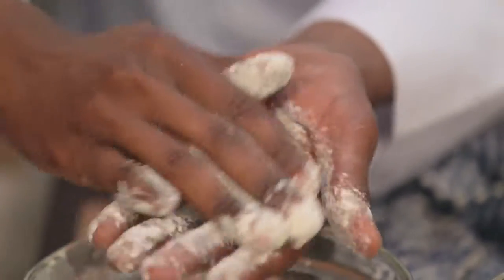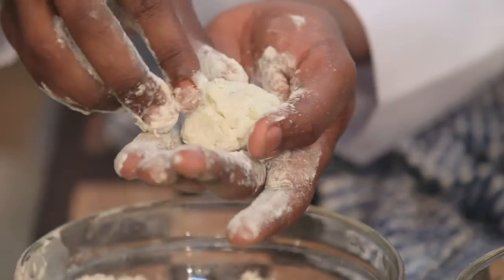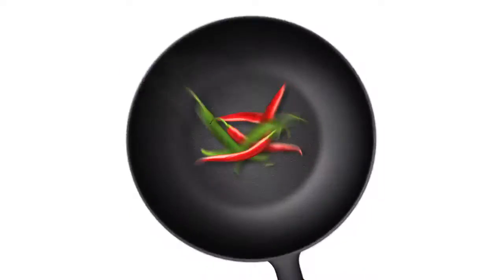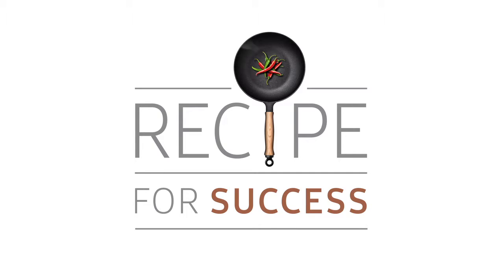R4S Ep 01 Promo 04